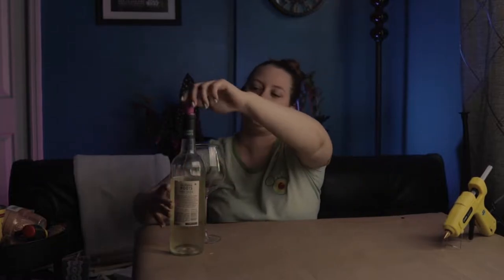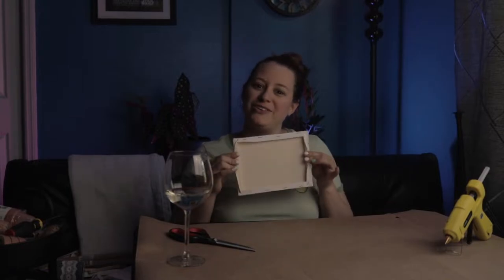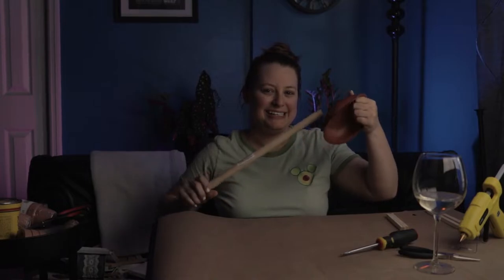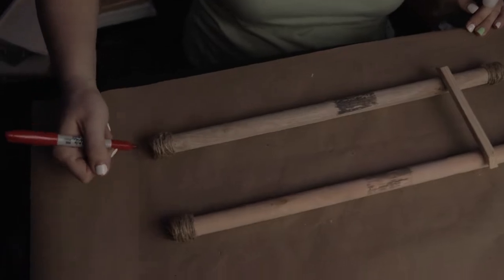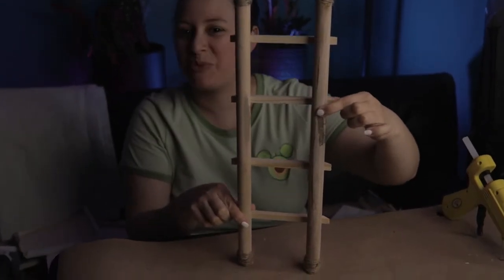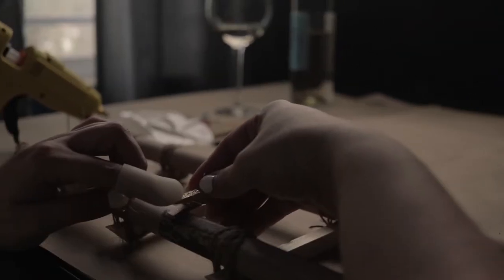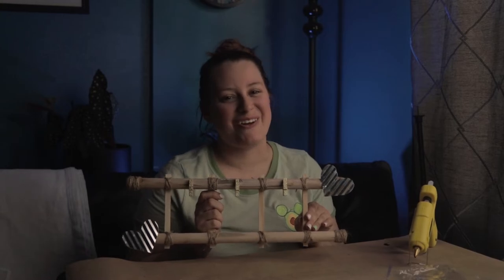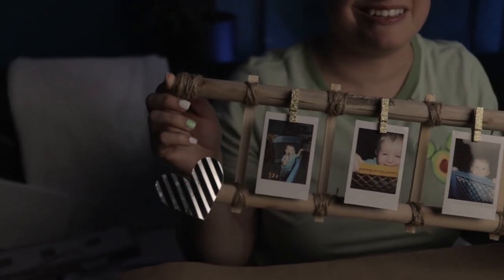Dollar Tree DIY - Farmhouse Picture Ladder - Room Decor - DIY Hacks - Wall Decor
This Dollar Tree DIY Farmhouse Picture Ladder makes us feel right at home. Try this DIY Hack, it takes very little time to make, you can even call it a ten-minute craft. You can hang this farmhouse ladder on your wall, or lean it against other decorations for a unique look to add to your room and wall decor. Friends and family will love it!

DIY Supplies:
Hot Glue Gun
3-Tier Cart

Studio Equipment:
Rode Videomicro